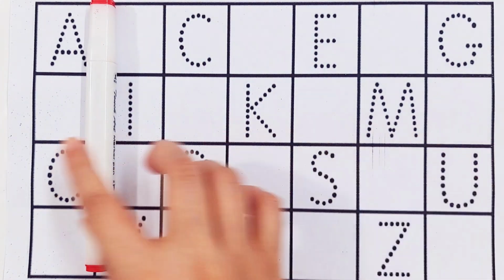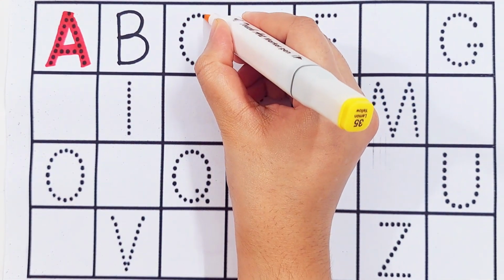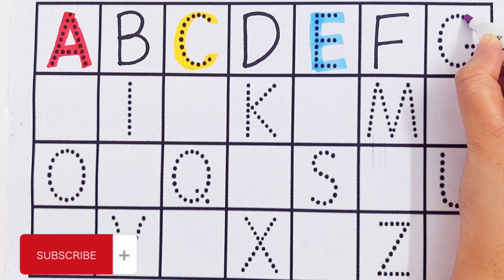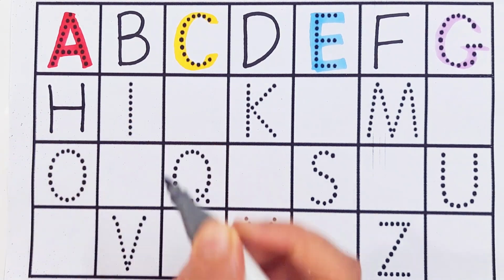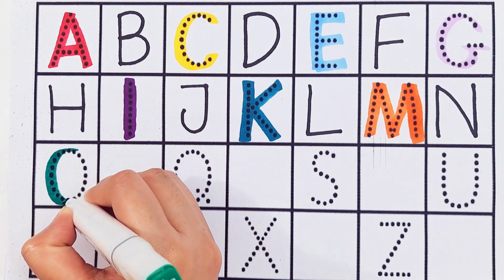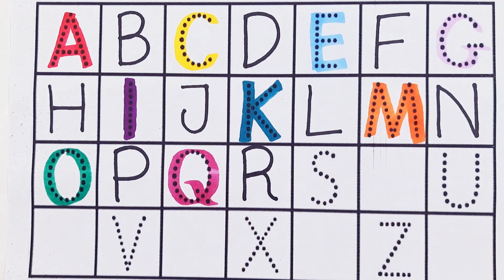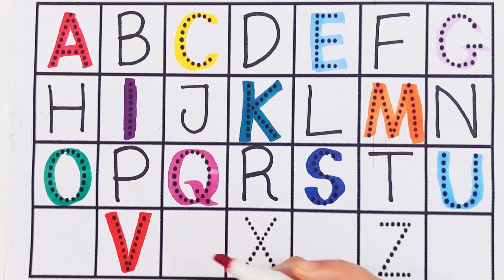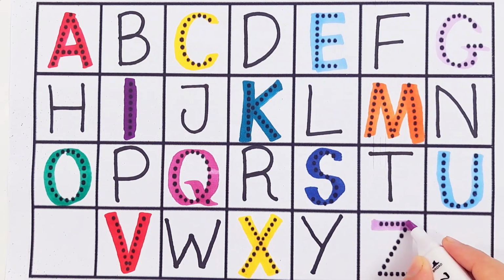Learn Alphabets shapes and numbers counting 123.Shapes for kids and Toddlers.ABC English for Kids.